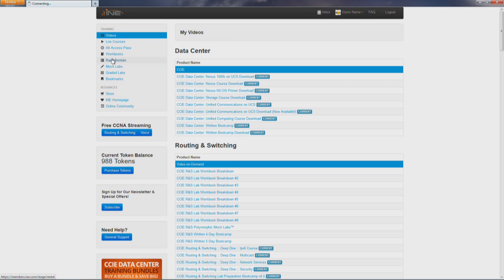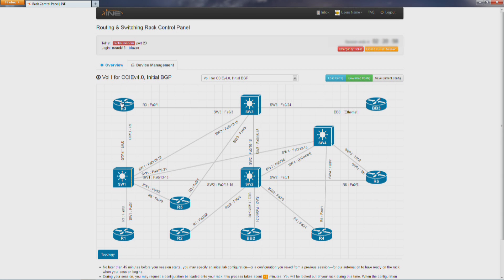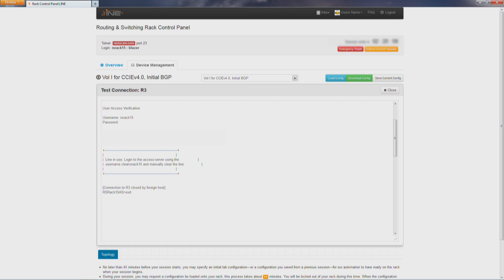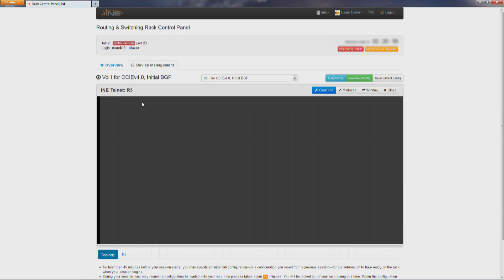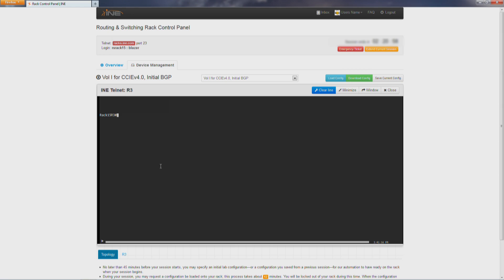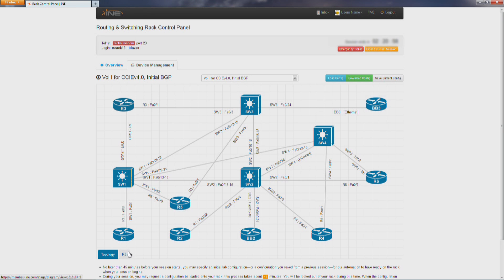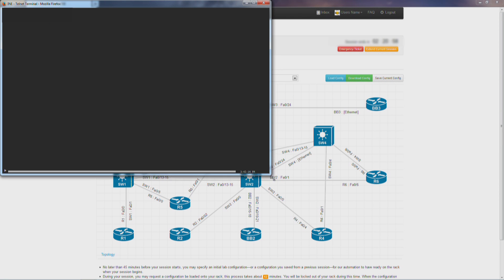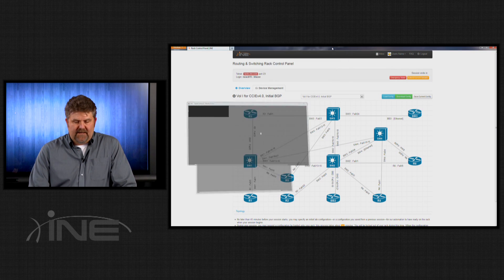Rack Rental Control Panel Demo (NEW)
Chris Drain from INE's Support team reviews the features of the new Rack Control Panel